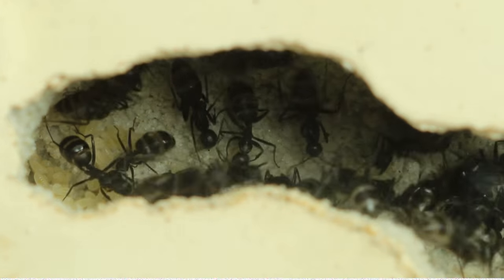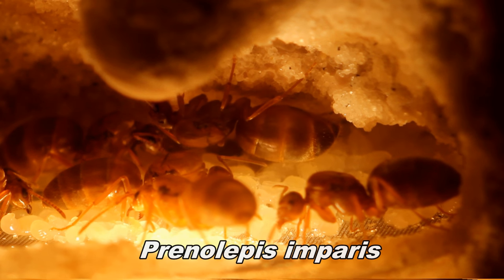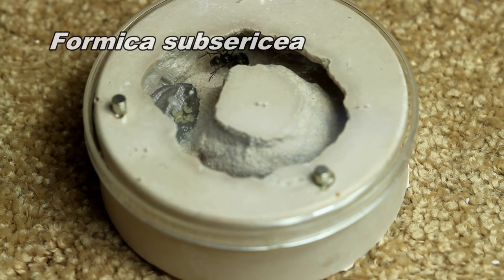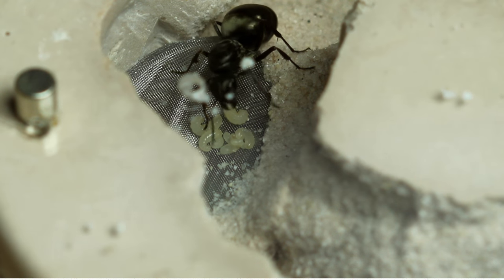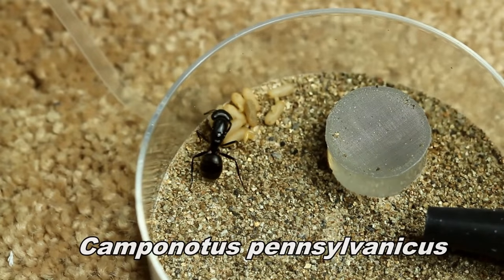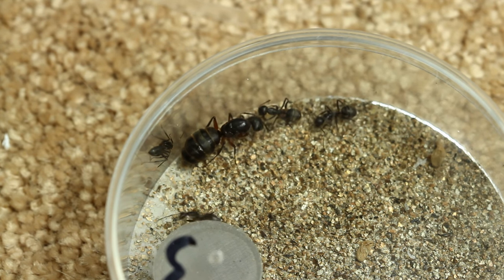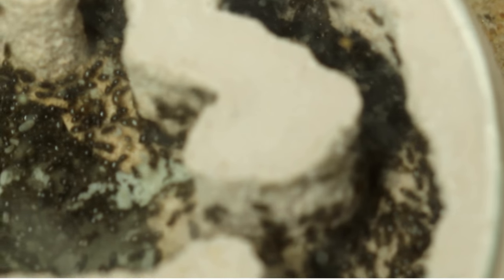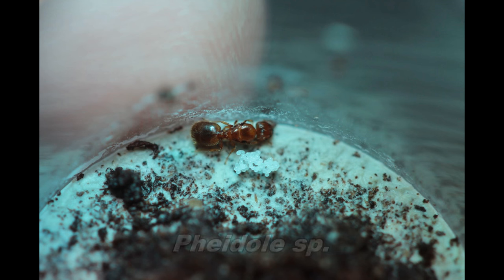Ant Desk 2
Ant Desk 2 introduces some of our young queens/colonies from this summer (2016) and shows macro video footage of some of  the following species:

 Formica subericea
 Formica pallidefulva
 Brachymyrmex patagonicus
 Camponotus chromaiodes
 Camponotus pennsylvanicus
 Prenolepis imparis

Ant Desk 2 is a stand alone episode of the ant desk series.  Ant Desk 3 will pick back up with the original Ant Desk format and follow up with some of the topics and discussions covered during the first episode.

For a look at our formicaria and ant keeping products please visit us